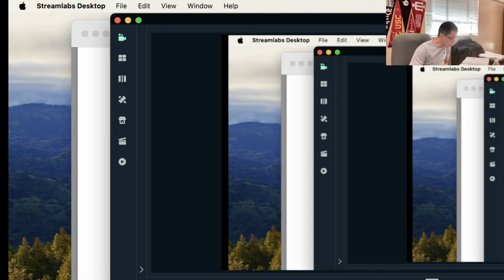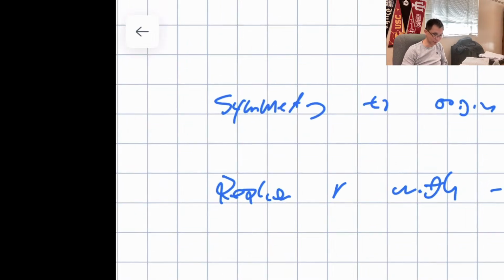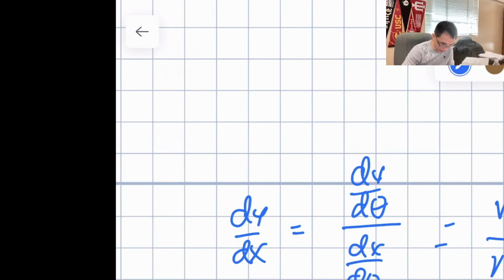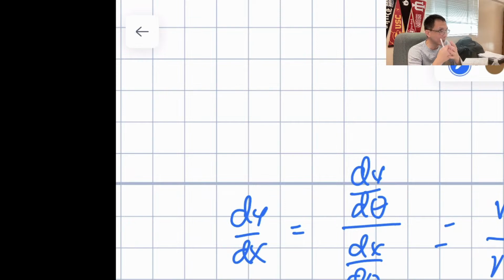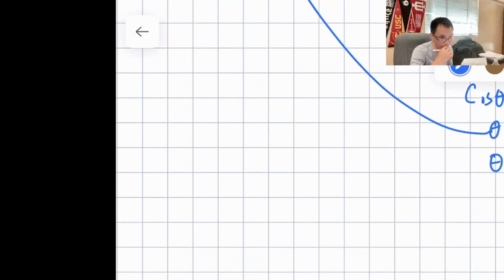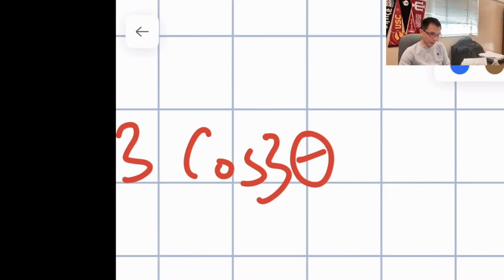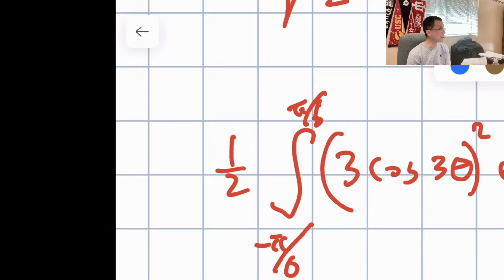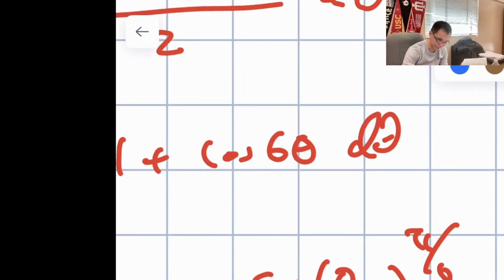AP BC Calculus Polar part 2